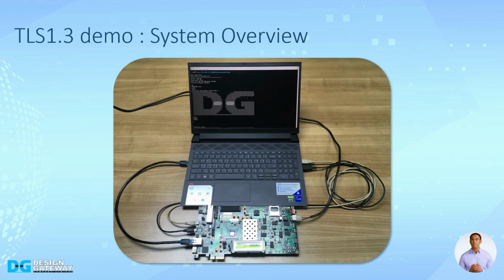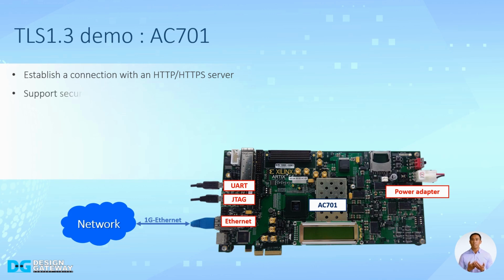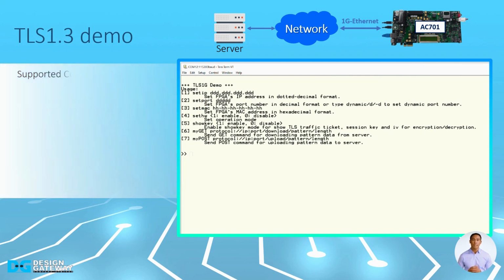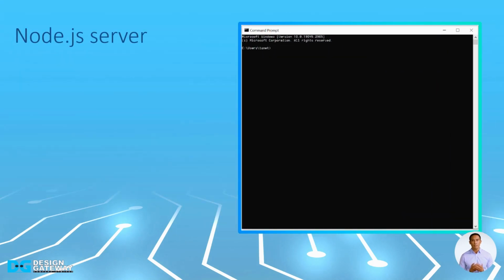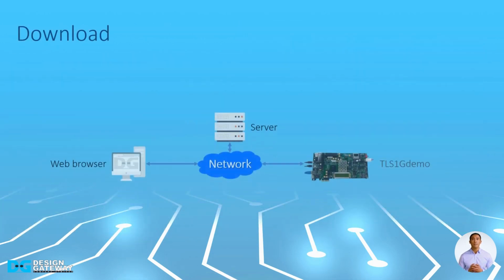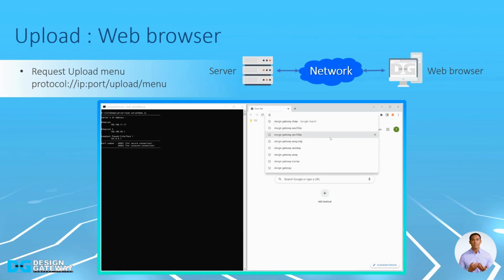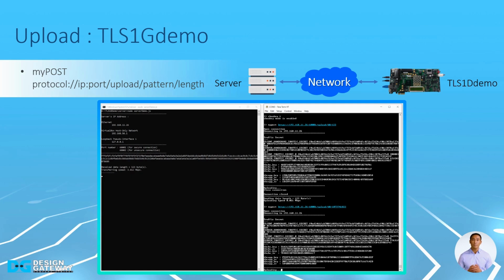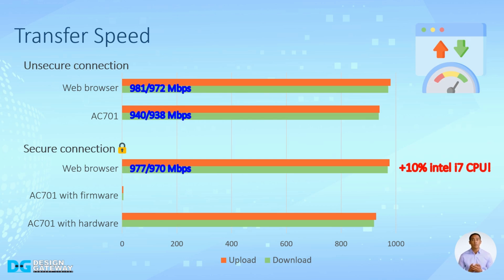Demonstration of very high throughput and highly secure TLS transmission with DG's TLS1.3 IP-Core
Join us for an exciting showcase of our Transport Layer Security (TLS) solution! In this demo, we highlight the utilization of DG's security IP-core, including AES256GCMIP, to establish a secure connection using the TLS1.3 protocol.

Experience how TLS1Gdemo, designed as a client, seamlessly connects with HTTP/HTTPS servers like Node.js. Witness the demo system in action, comprising a server, web browser, and TLS1Gdemo, all interconnected over a network.

Discover the supported cryptographic algorithms and explore the various commands to set parameters, download and upload data securely.

Learn how TLS1.3 can optimize performance and free up resources for critical tasks.

Chapters:
0:00 Introduction
0:31 TLS1.3 demo: System Overview
1:06 TLS1.3 demo: AC701
1:42 TLS1.3 demo
2:31 Node.js server
2:52 Download
3:39 Upload
3:55 Upload: Web browser
4:27 Upload: TLS1Gdemo
4:59 Transfer Speed